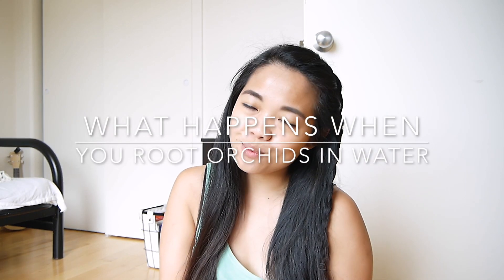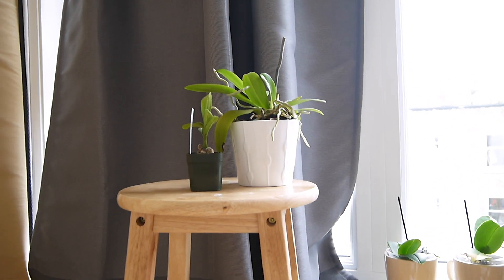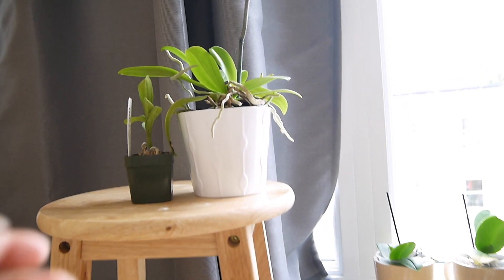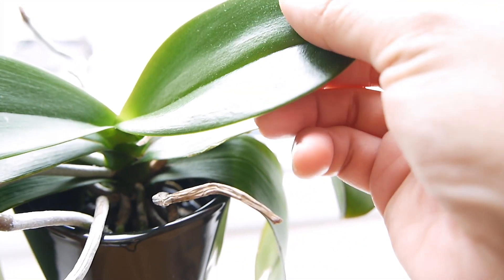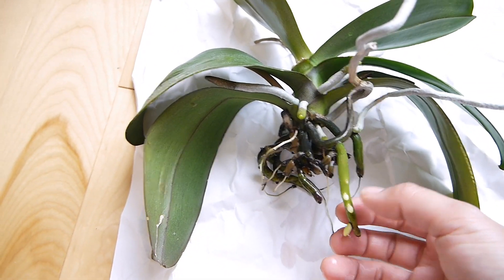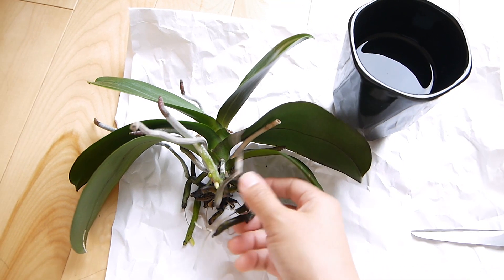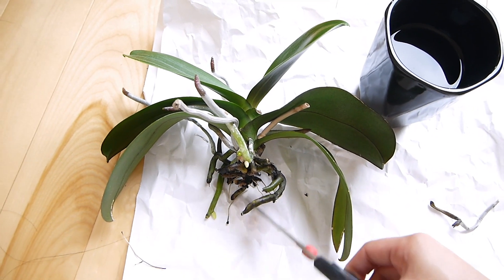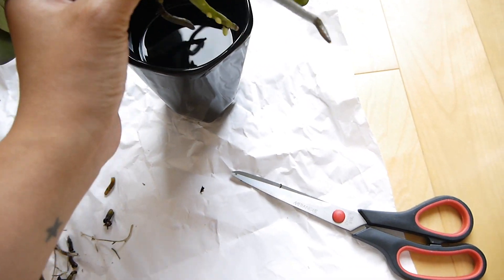Orchid in Water Culture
Experimented with growing my sick phal in water. A view of how it's doing a month into water culture.